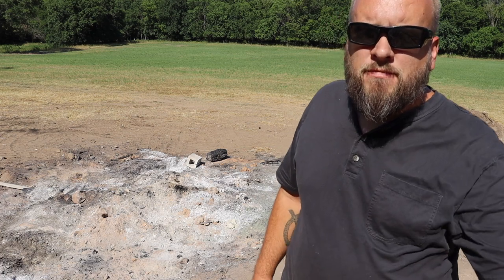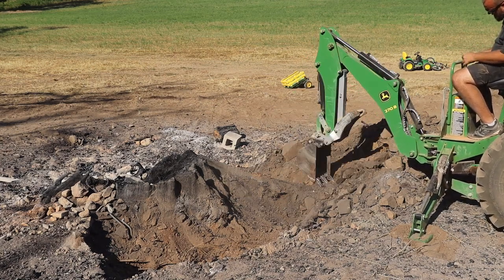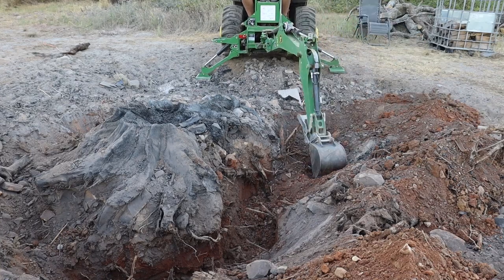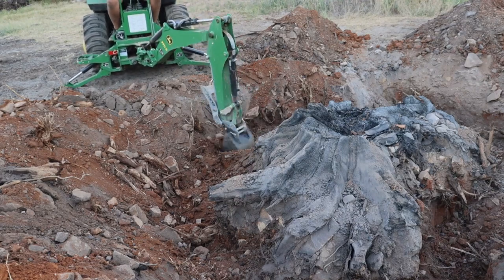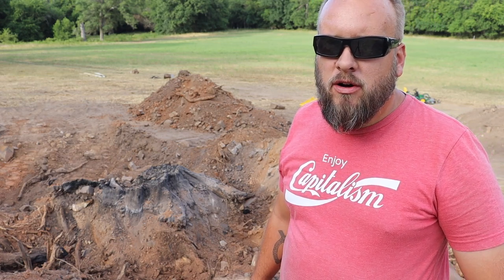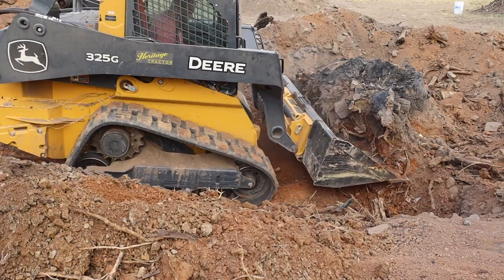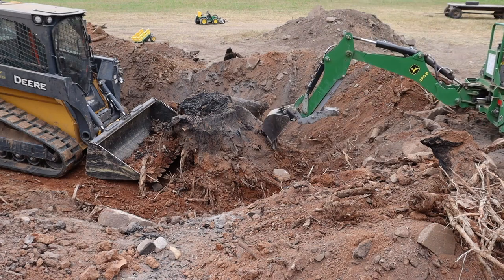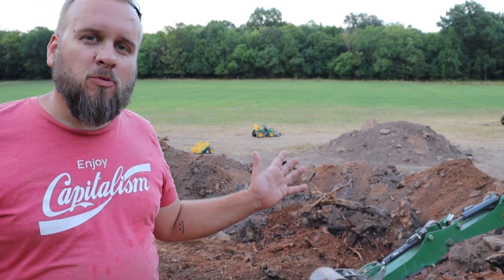Digging Out a Giant Stump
digging out a tree stump with a compact tractor and a skid steer

Check out our skid steer playlist for more videos like this

outdoorgans,